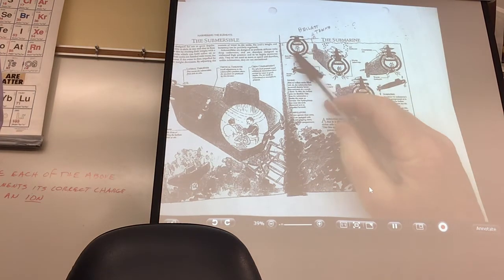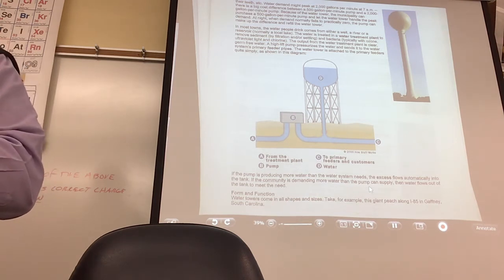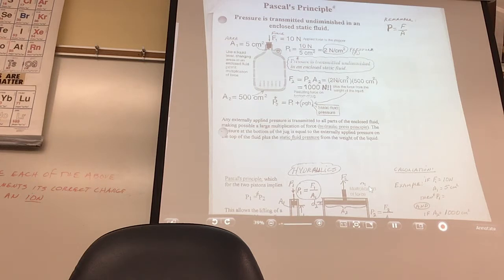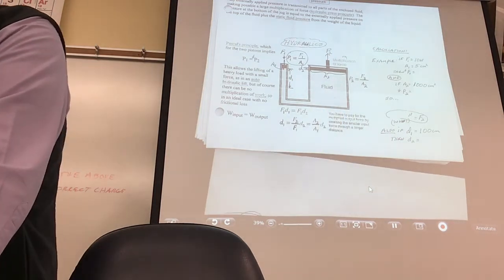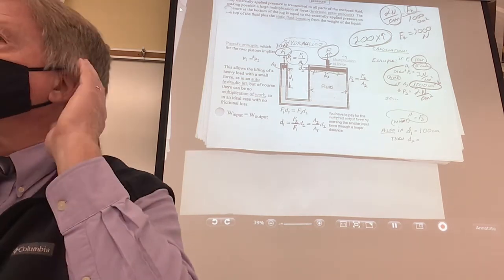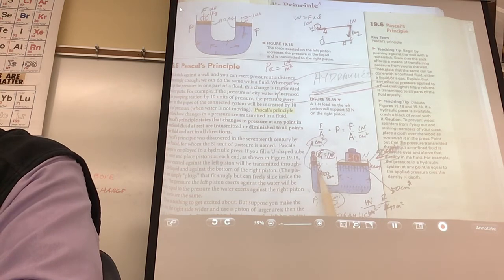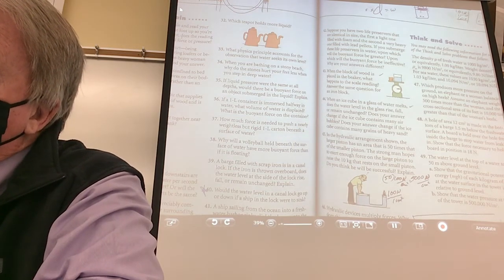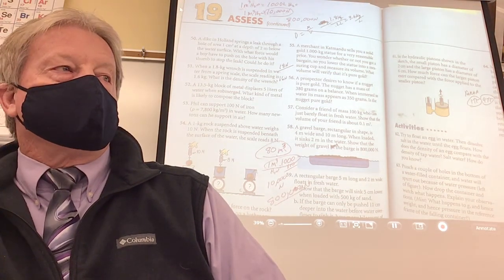December 7, 2020